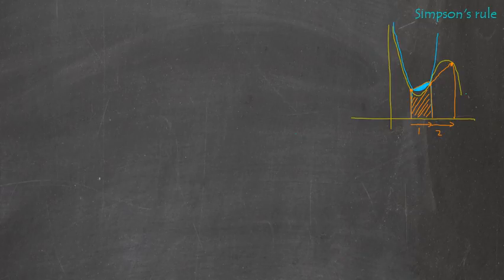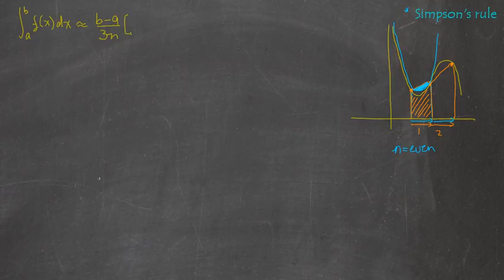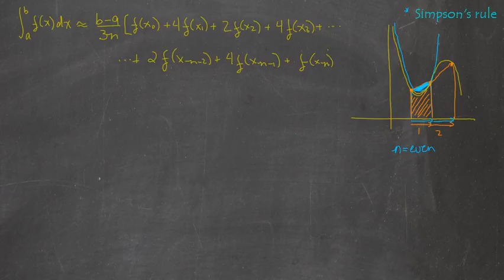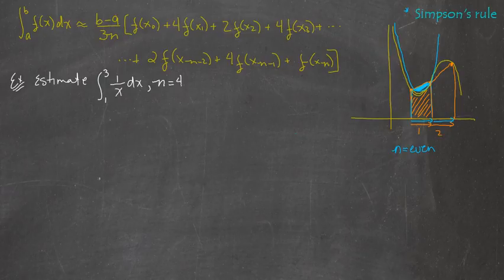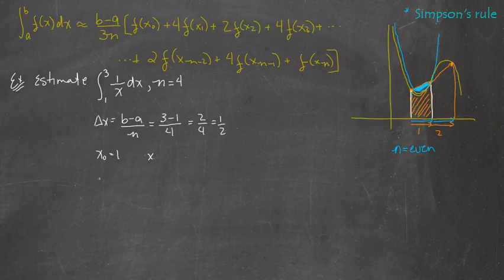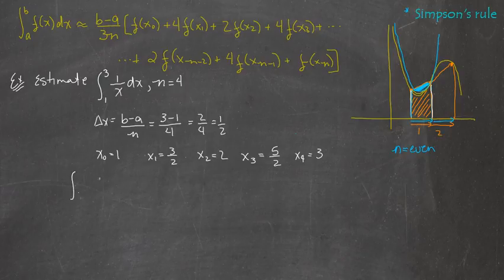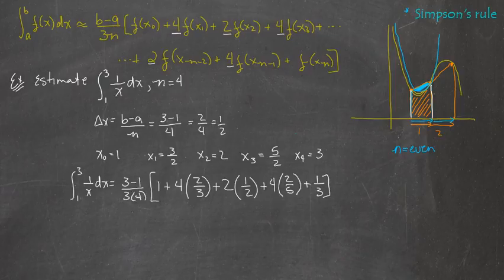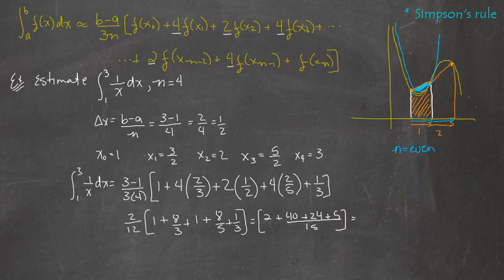Calc - 5.04 (4.6T) simpsons rule